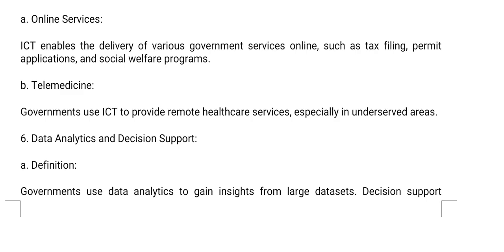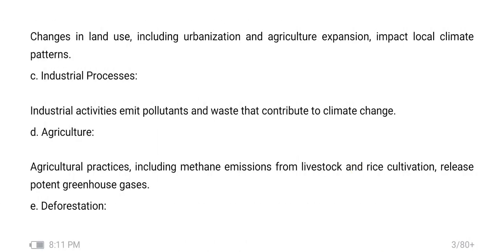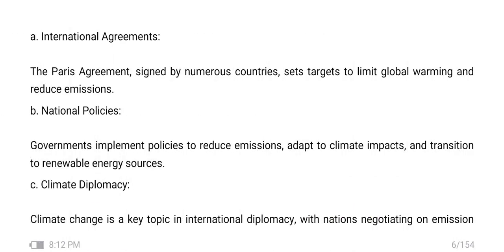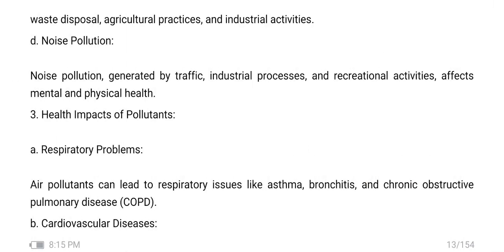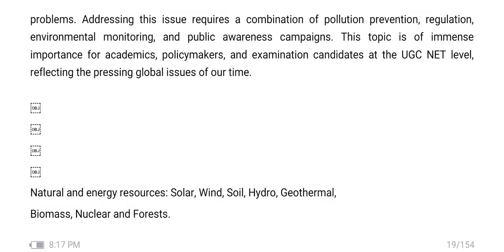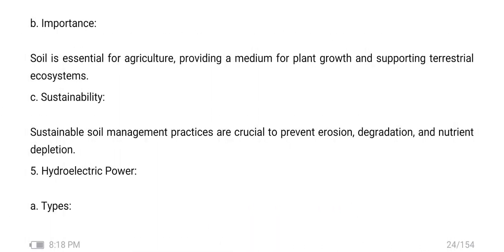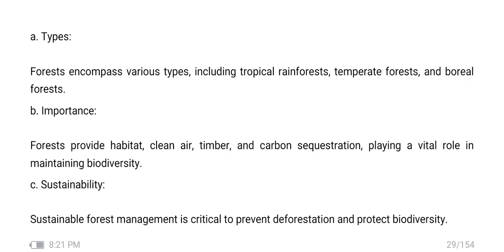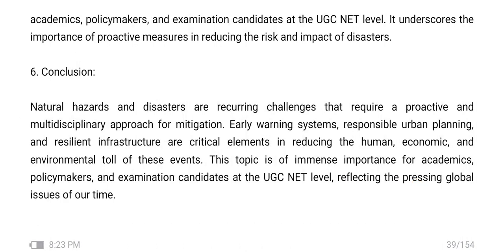November 27, 2023